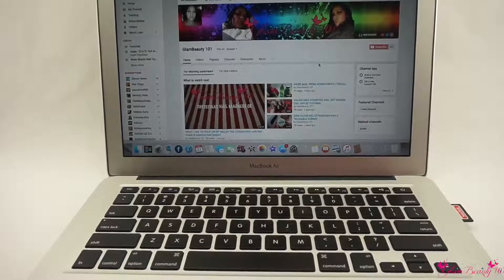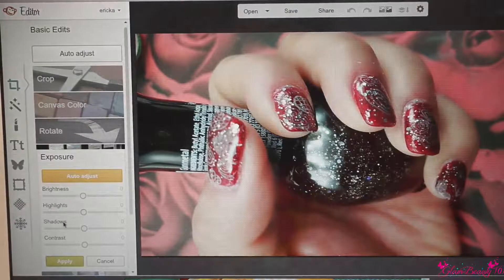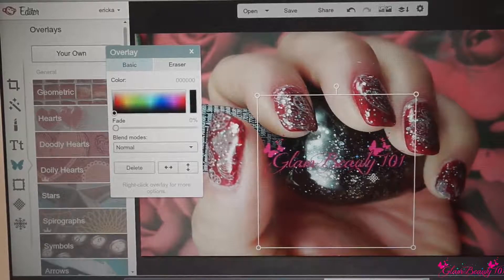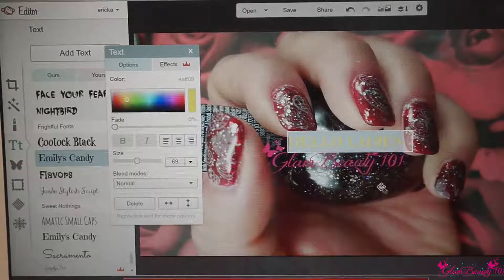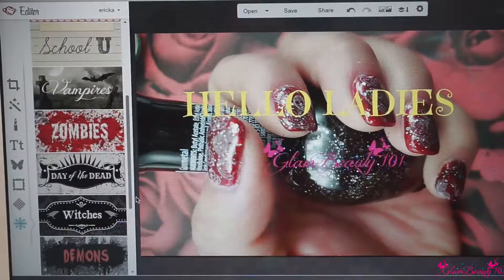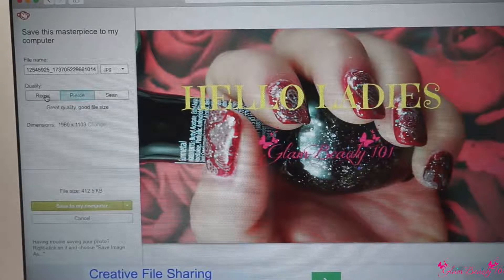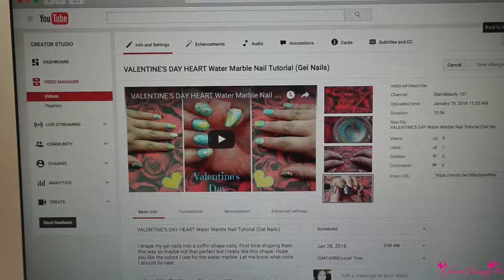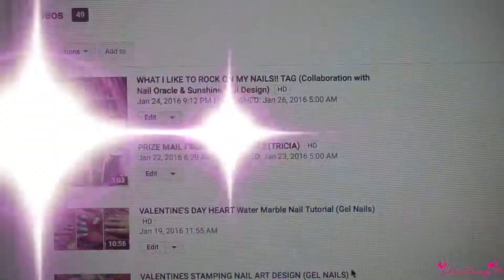HOW I CREATE MY THUMBNAILS (PIC MONKEY )